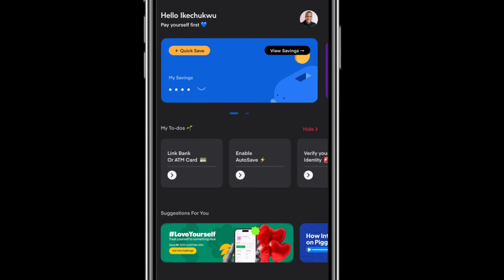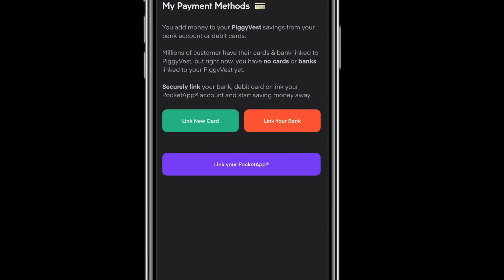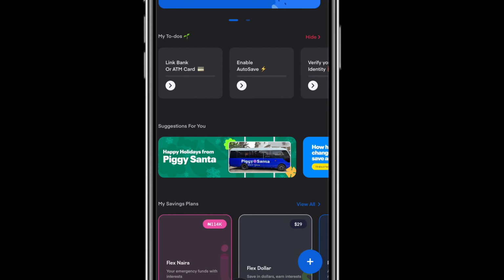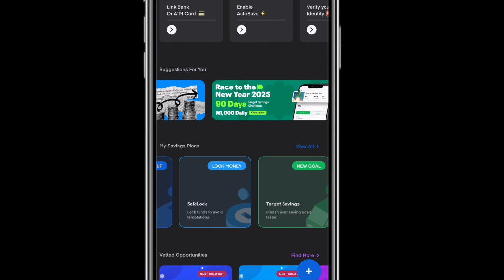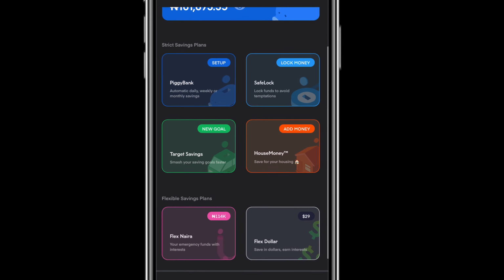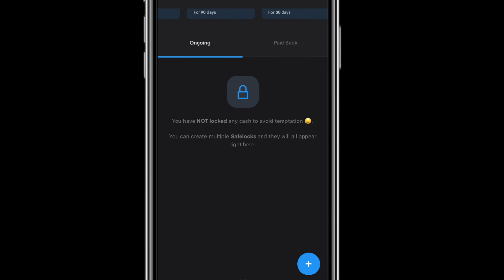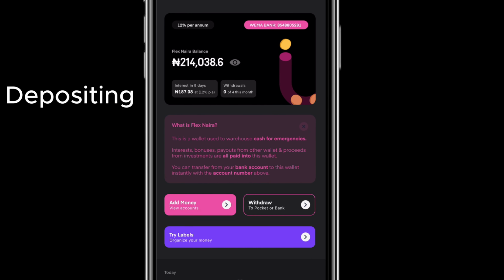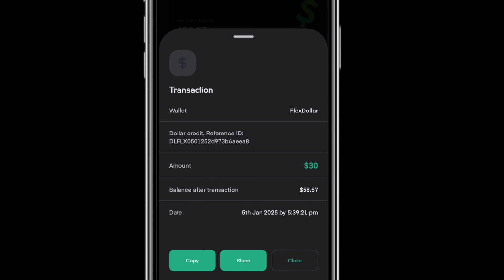Best Way To Save Money In Nigeria (PiggyVest Walkthrough)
Piggyvest is a popular platform for saving and investing, especially for beginners. This video will walk you through everything you need to know about Piggyvest, from setting up an account to understanding the different investment options available.

Download PiggyVest

Hey, I'm Ikechukwu and I save on PiggyVest. Join with my code "francis_nbtc" and get a ₦1,000

00:00 Best Passive Income App in Nigeria
00:42 How This App Works
01:35 How to Sign Up and Create an Account
02:50 How to Make Money With the App
04:20 How Much Money Can You Earn?
05:45 How to Withdraw Your Money
07:10 Is This App Legit or a Scam?
08:30 Pros and Cons of the App
09:40 My Honest Review
10:30 Final Verdict